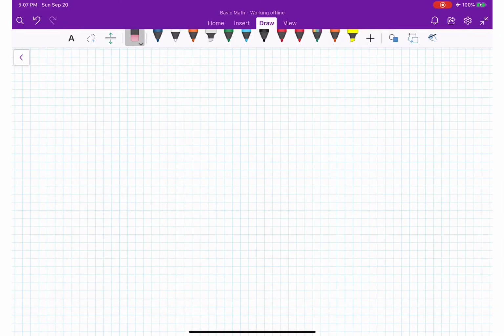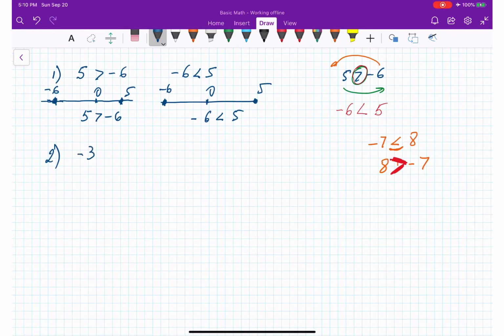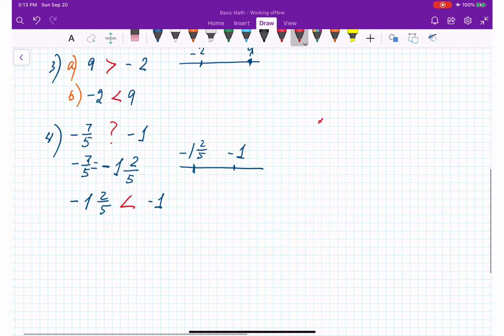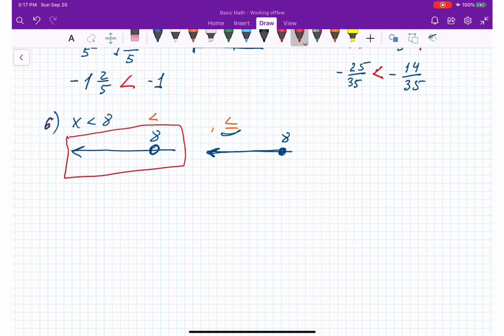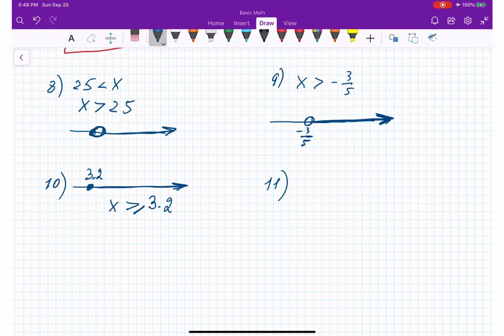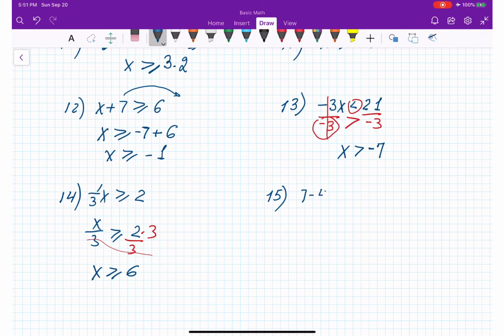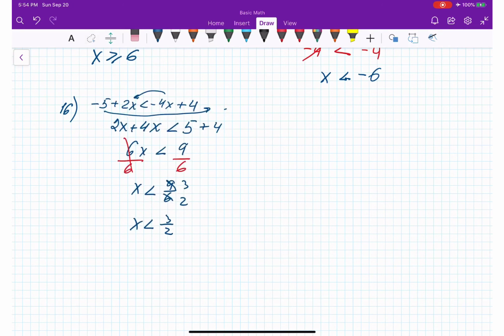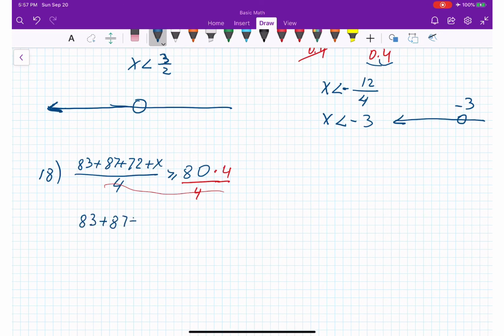Basic Math_K: Week 3: Solving Inequality in One Variable